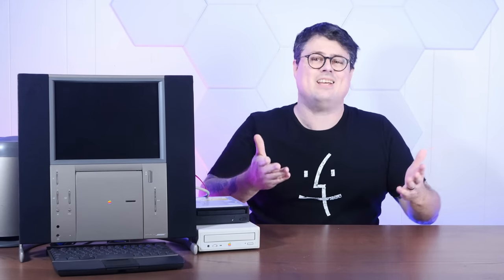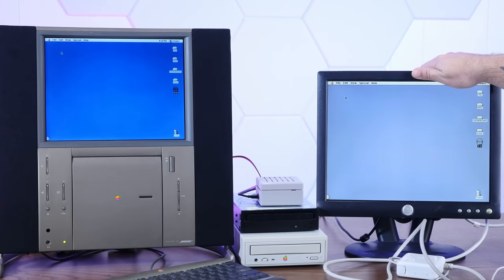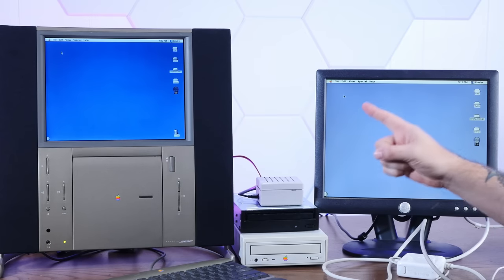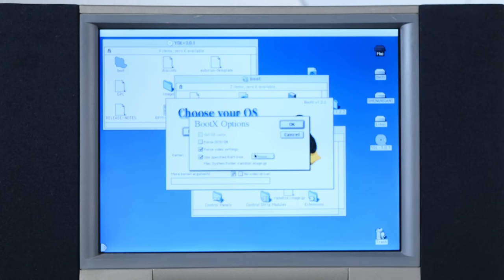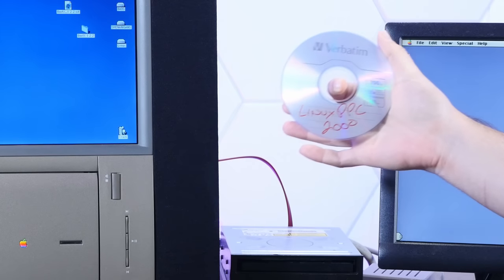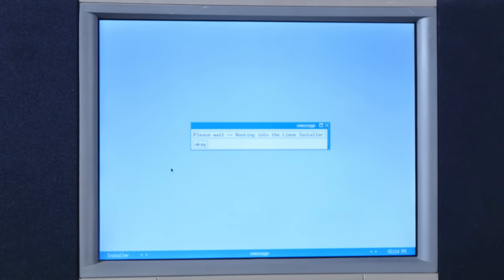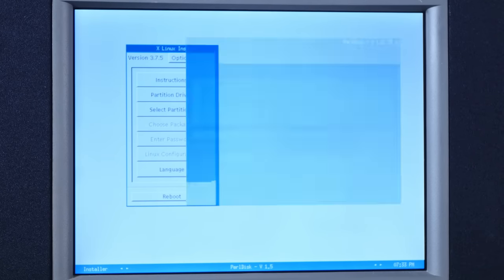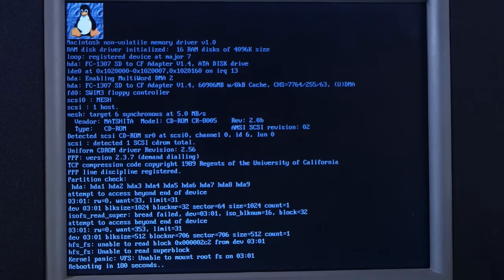Linux on a TAM... Ain't Easy 😅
Let's install a really old PowerPC-specific Linux on a Twentieth Anniversary Macintosh! I'm totally sure it will work first try, no issues... right?!